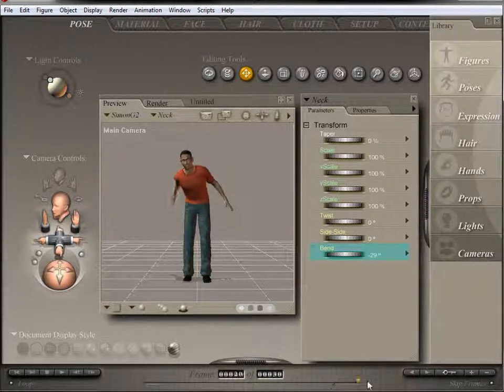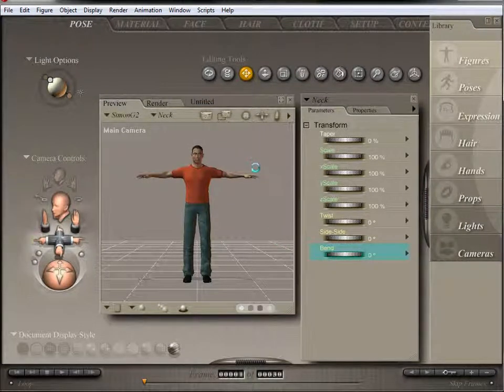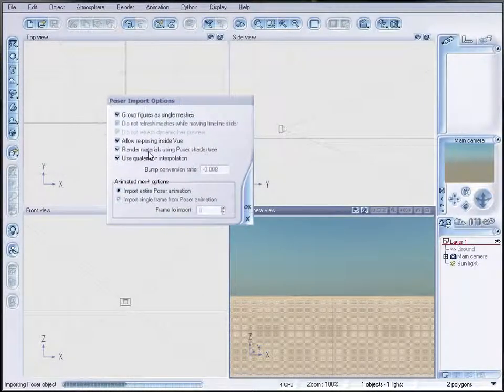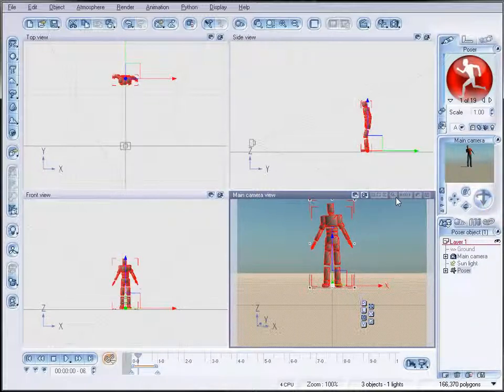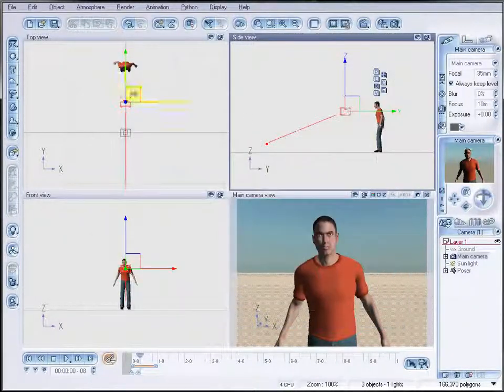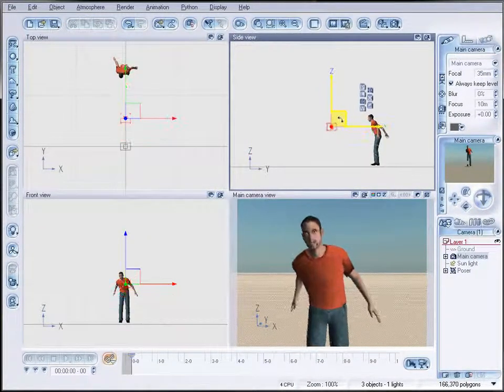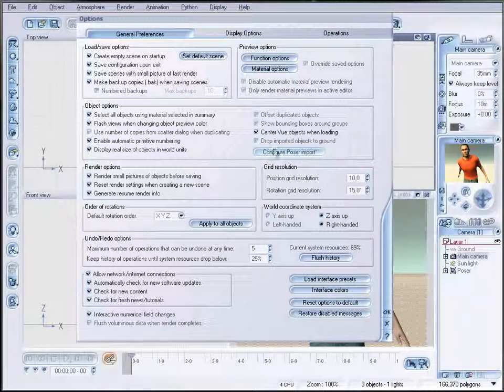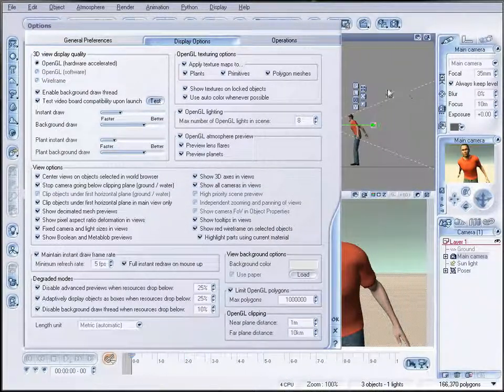Vue and Poser [VP3]